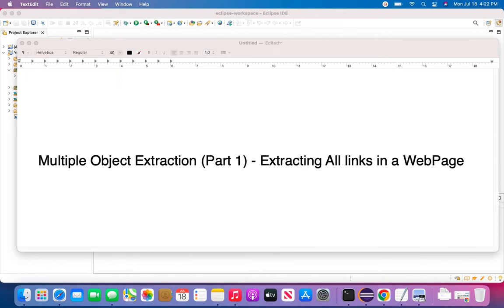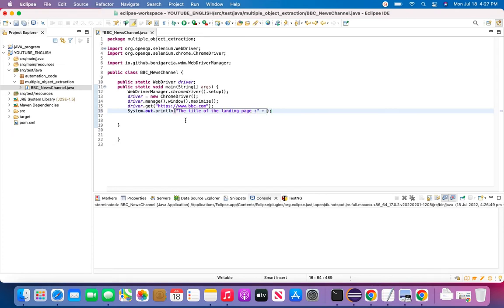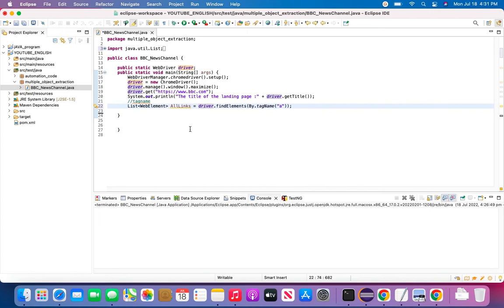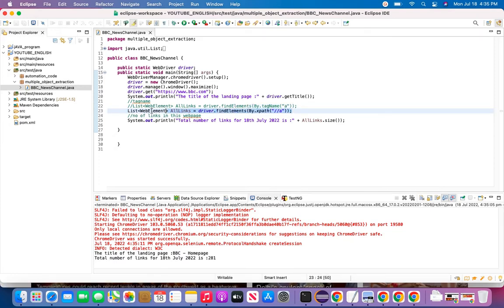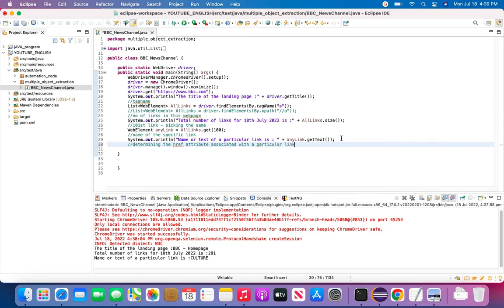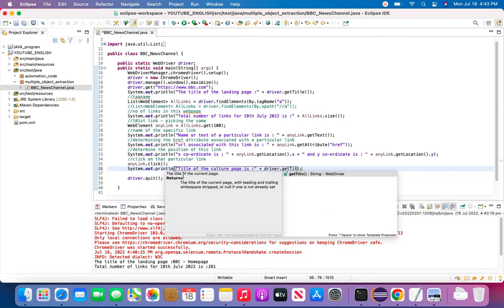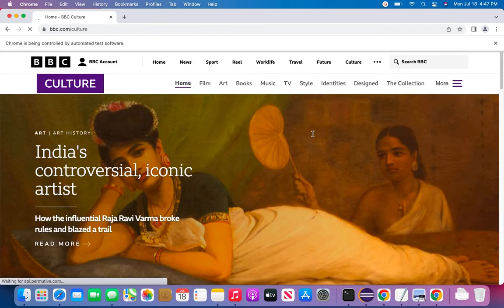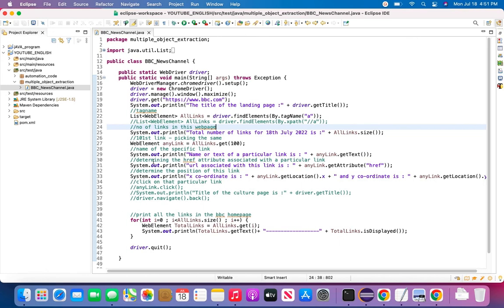Multiple Object Extraction (Part 1) - Extracting All links in a WebPage